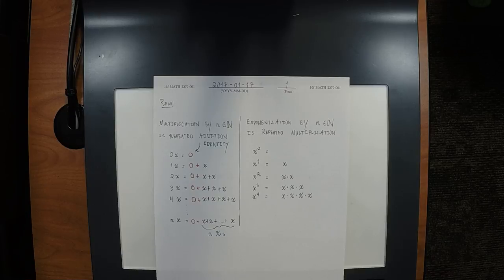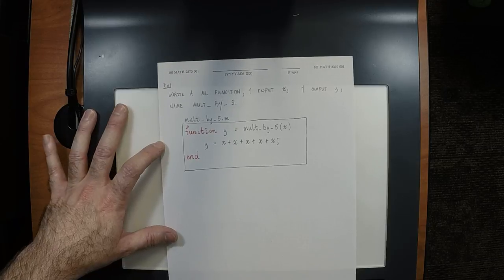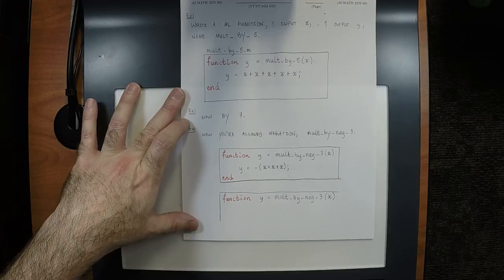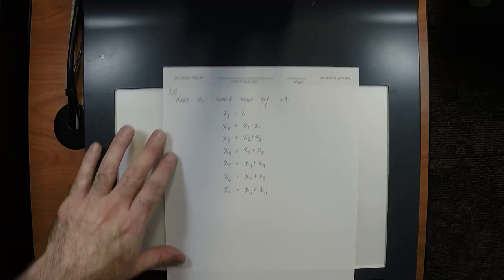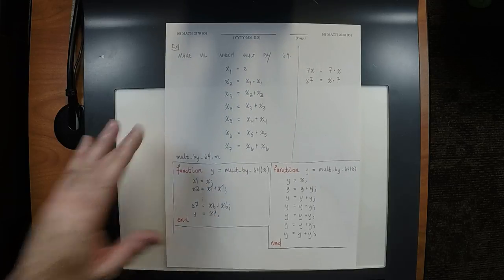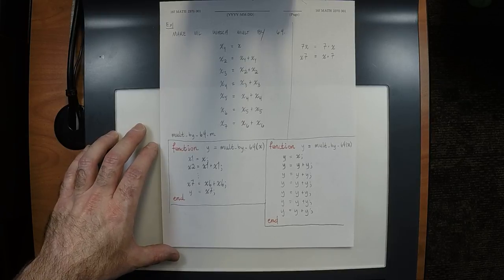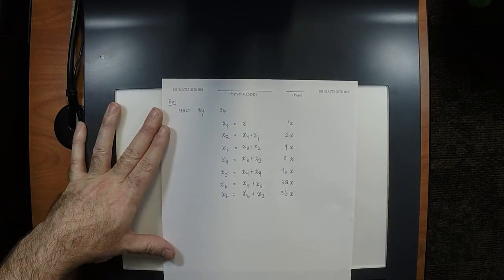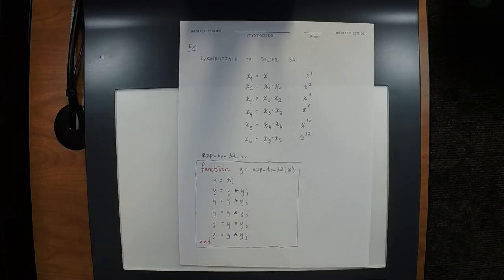17s MATH 2370: 2017-01-17